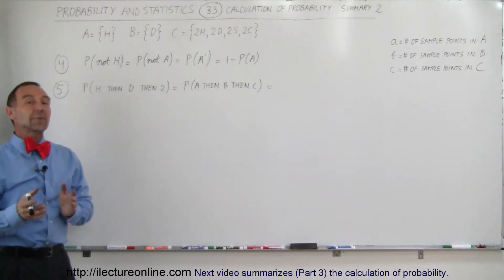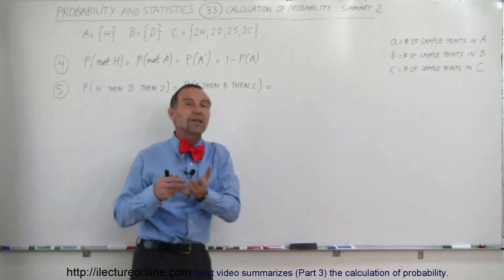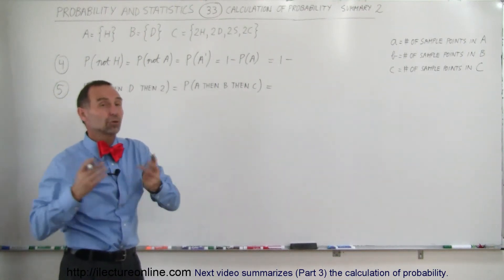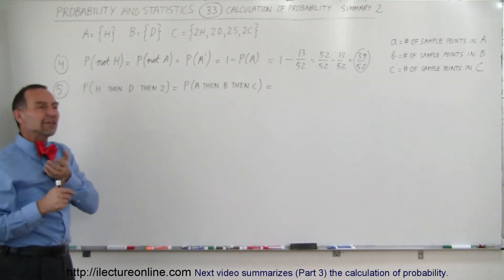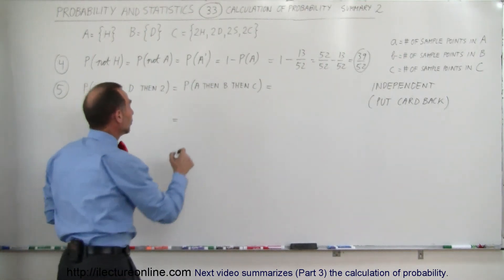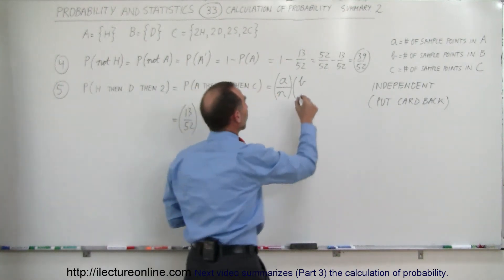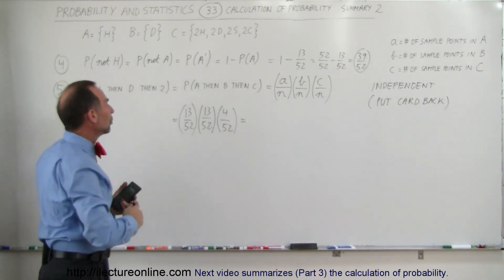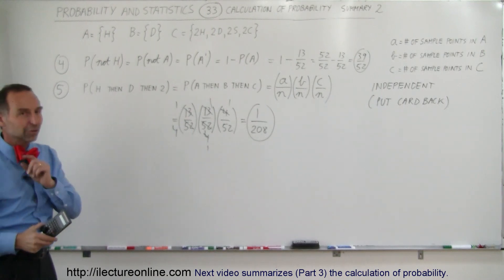Probability & Statistics (33 of 62) Calculation Probability Summary (2 of 3)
In this video I will summarize (Part 2) the calculation of probability.